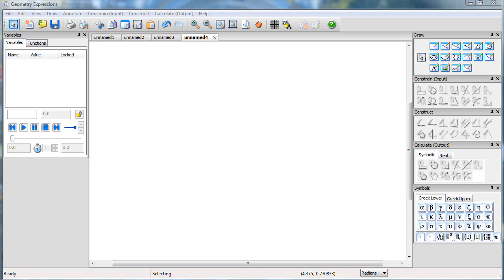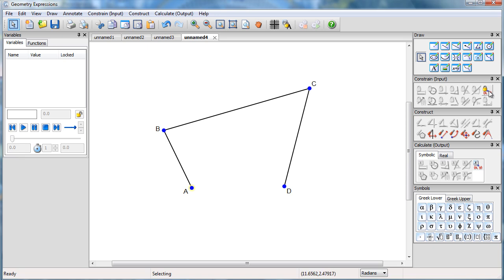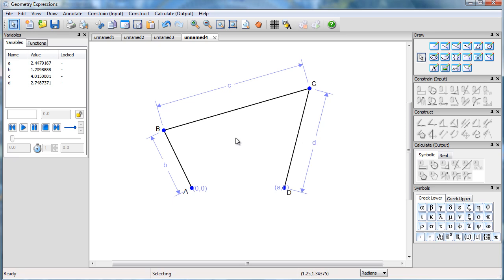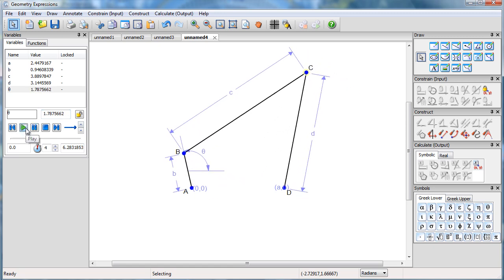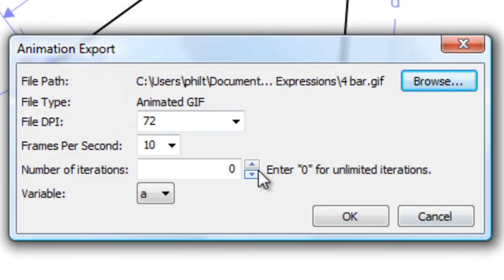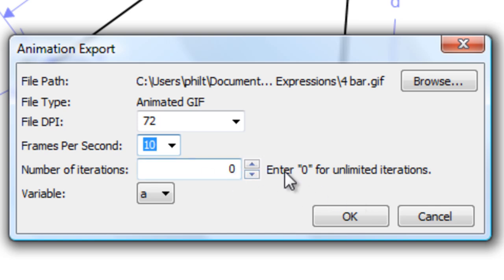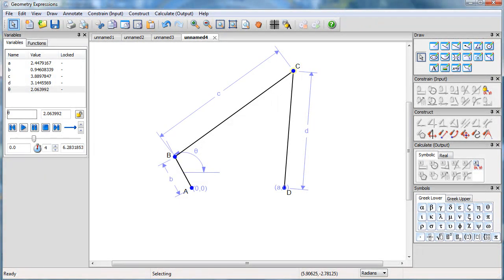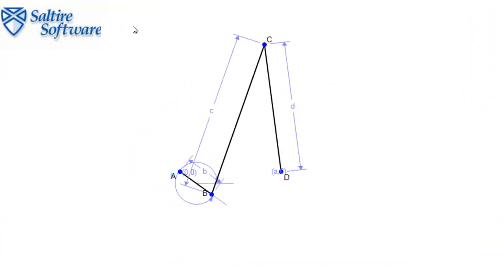Exporting an Animation from Geometry Expressions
We show the creation of an animated gif file from Geometry Expressions. The animation can be used in presentations or online, and can also be uploaded and shared on our math app-sharing website, Euclid's Muse